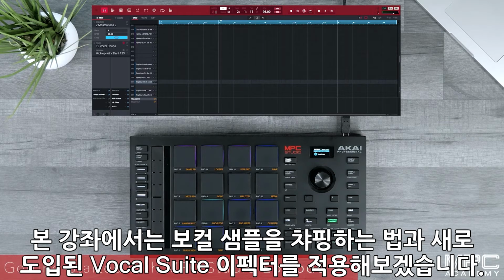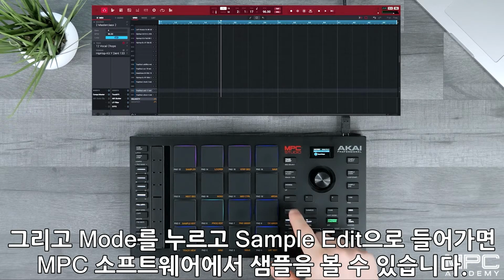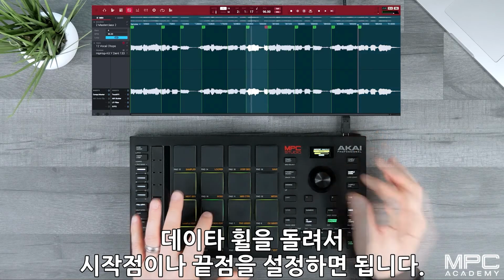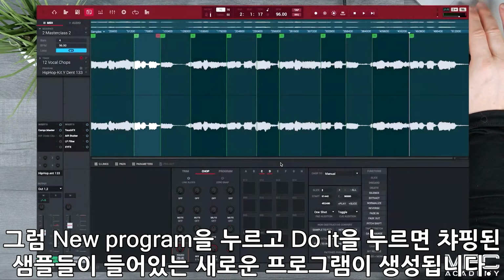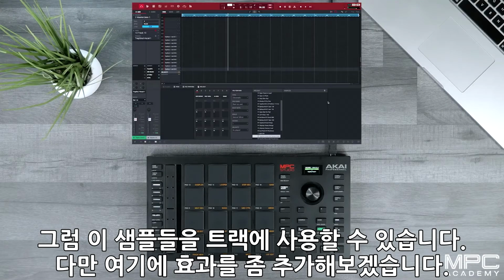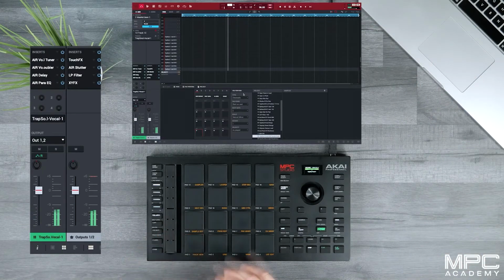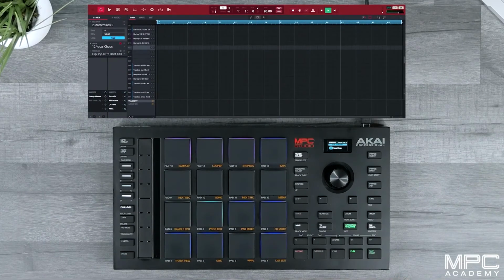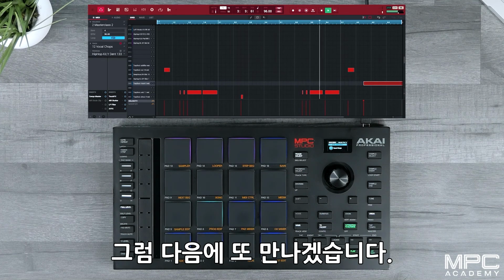[국제미디] 한글자막 MPC 07 보컬 샘플 챠핑하기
MPC 07 보컬 샘플 챠핑하기